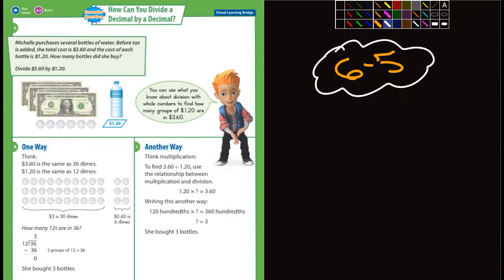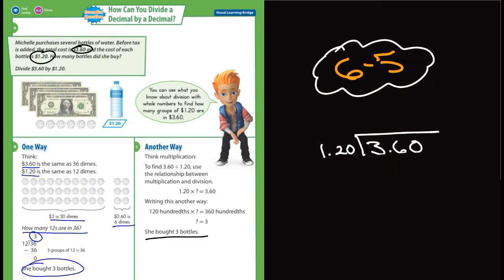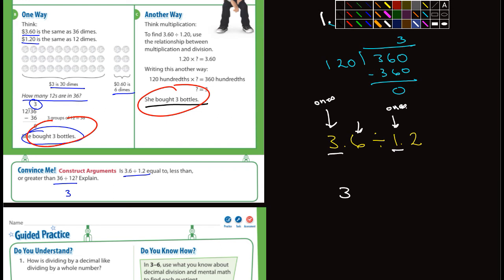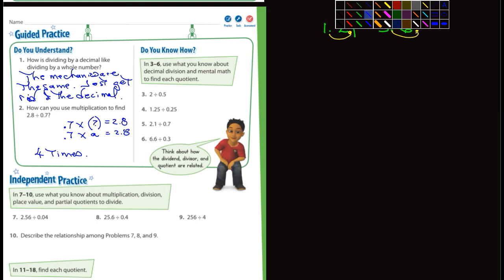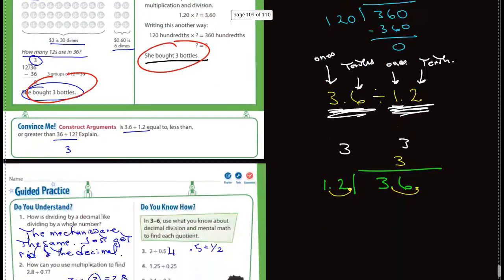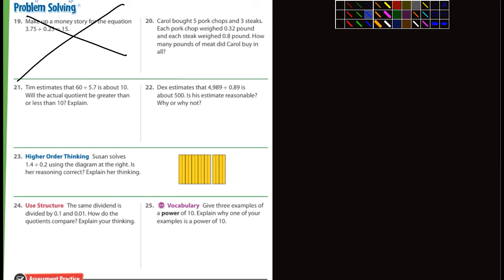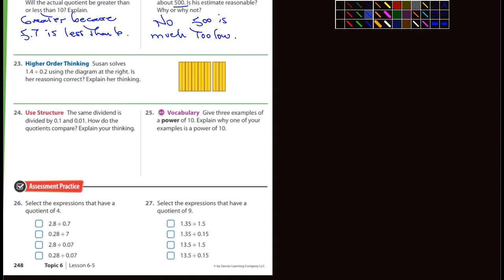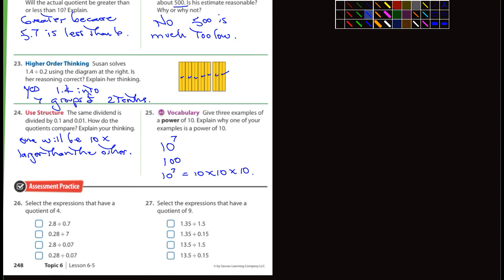Envision Math 6-5 Lesson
Envision Math Chapter 6 section 5. Dividing by decimals.